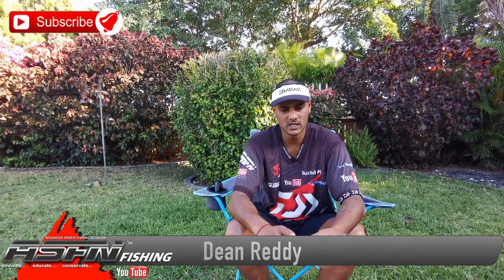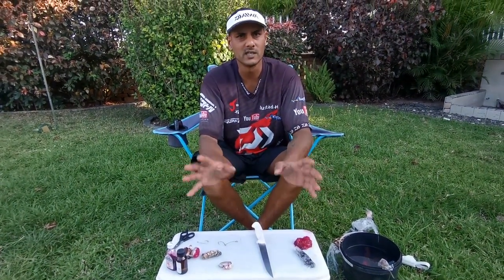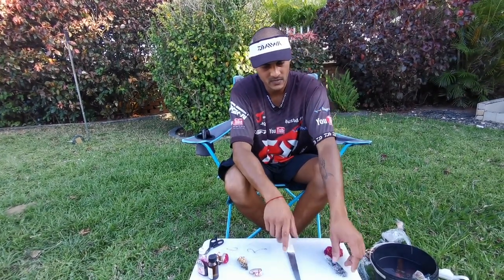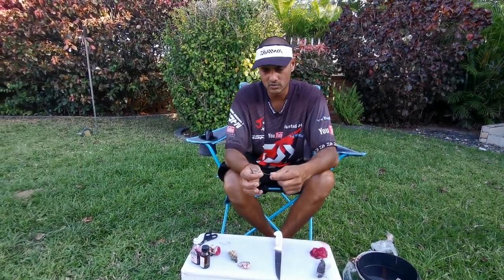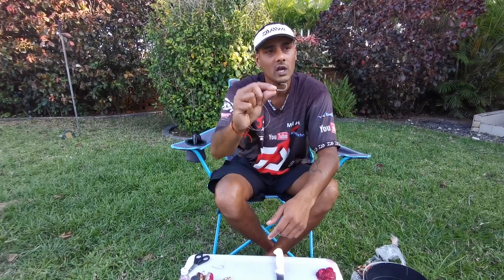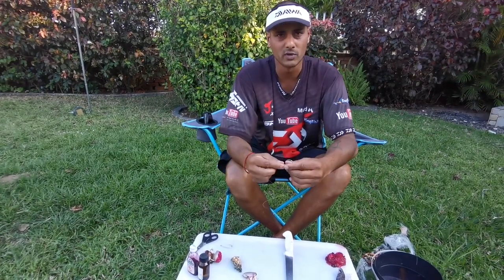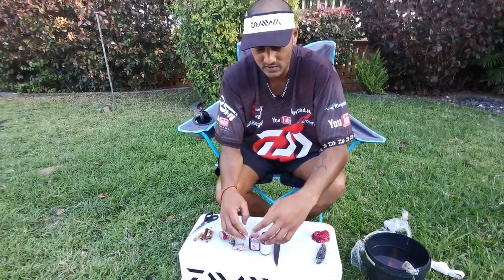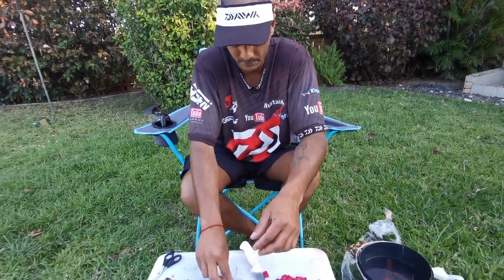HOW TO: make a sea lice and crayfish bait